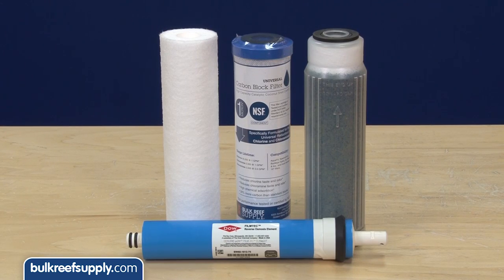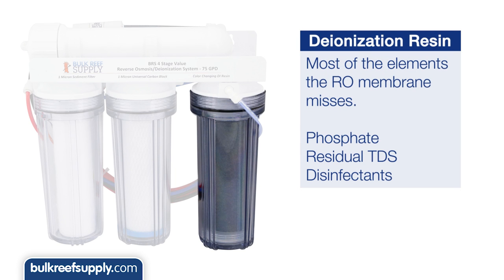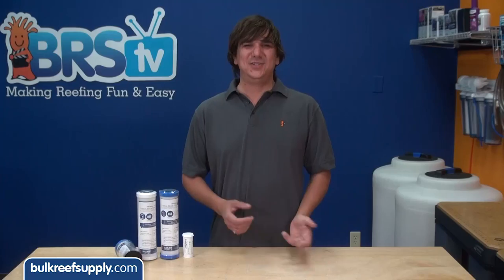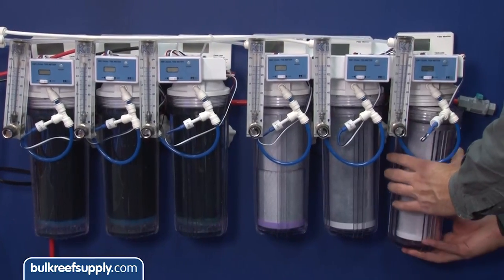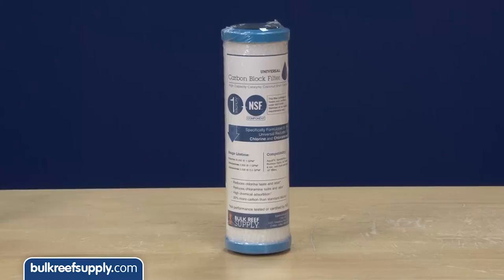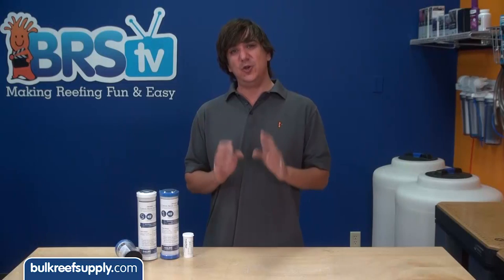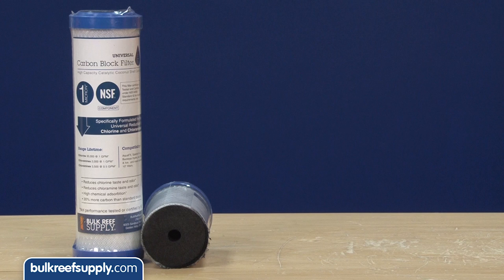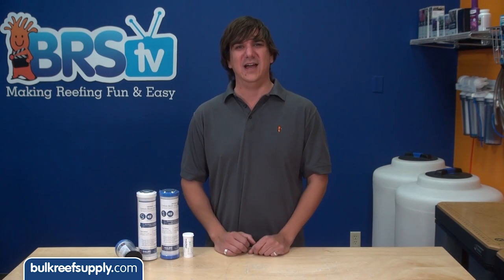Why do I need a carbon block?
Learn what carbon blocks are for, why you need them, why we created the BRS Universal block and some of the differences.